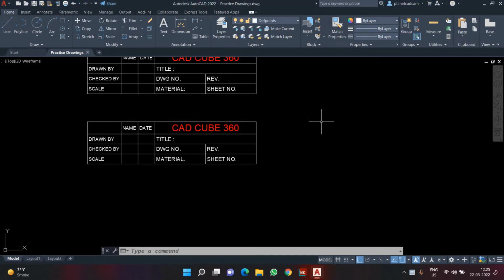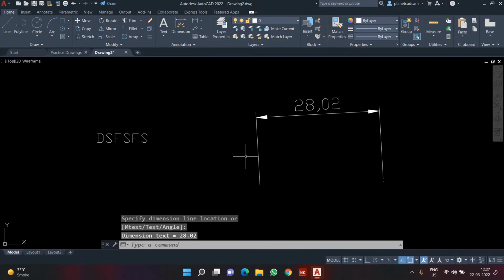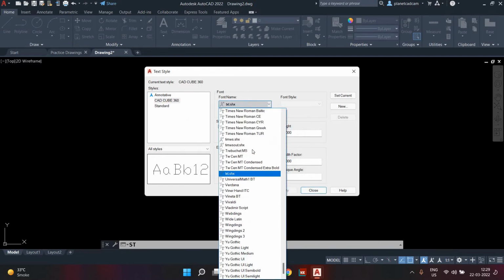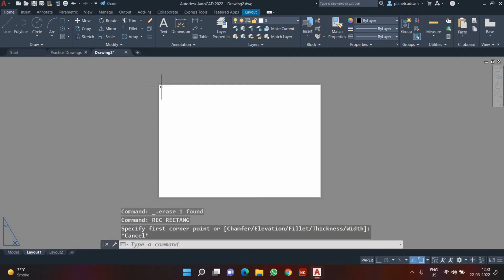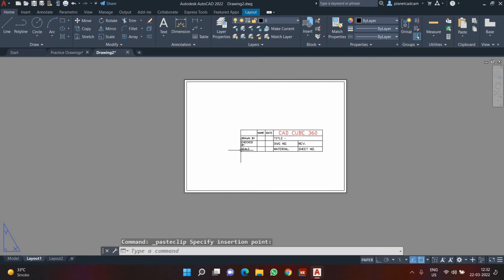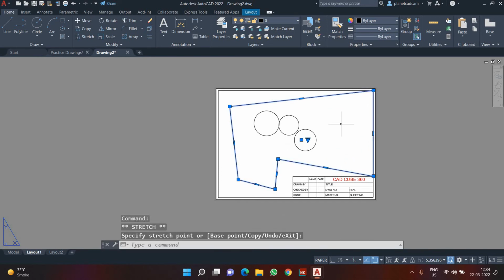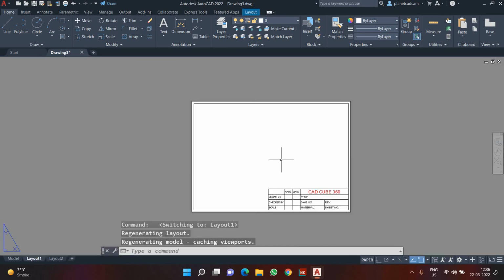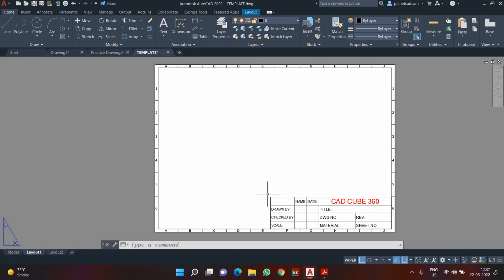AutoCAD Basic Tutorials for Beginners | Part 27 of 28 | Creating Template | Assignment 11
SOLIDWORKS
AUTODESK POWERMILL

Chapters :
00:00 - Intro
00:40 - Format of Template
01:00 - Creating Template
02:28 - Preparing Layers
03:15 - Preparing Styles (text and dimensions)
04:25 - Preparing Layout
05:00 - Creating Borders
06:10 - Adding Table (Ctrl C + Ctrl V)
06:45 - Understanding Paste Differences
07:35 - Adding Polygon Viewport
08:55 - Saving Template
09:40 - Starting New Drawing with Template
11:05 - Outro